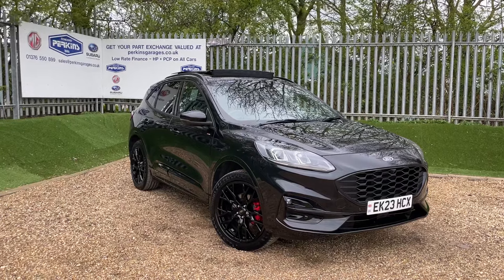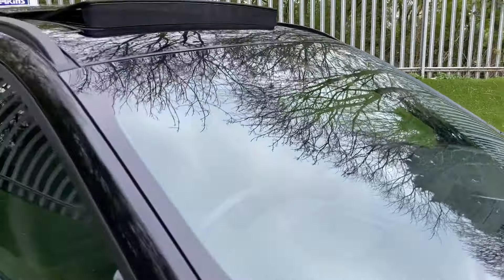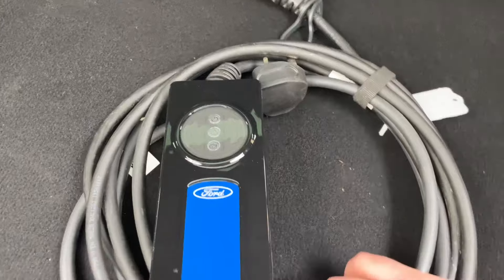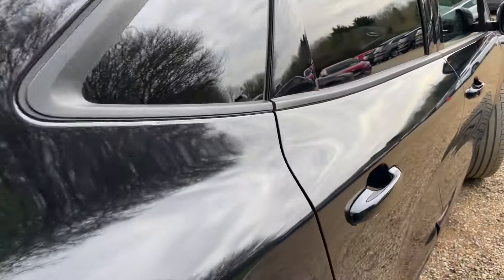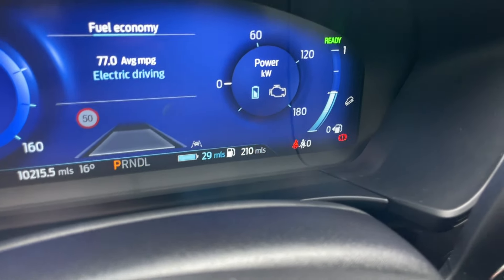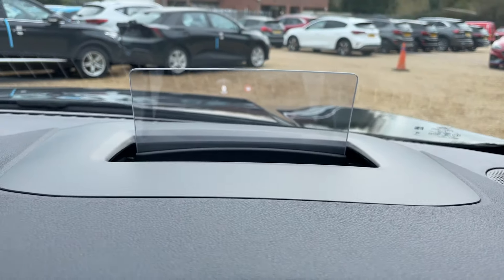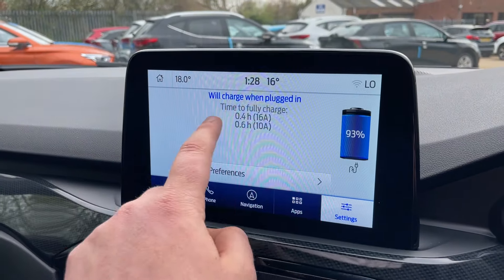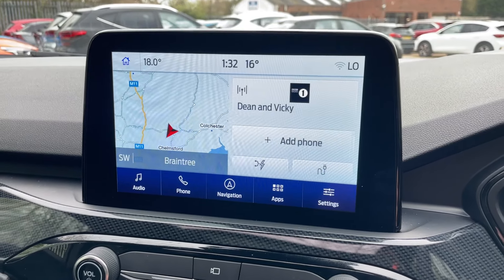*** VEHICLE NOW SOLD *** FORD KUGA ST-LINE X PHEV BLACK PACK EDITION 225PS AUTOMATIC CVT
Description:
- Agate Black
- 10300 Miles
- Full LED headlamps with LED Daytime Running Lamps & LED Rear Lights
- ST-Line body styling kit with Black Body Styling Elements (mirror caps, front lower fascia, upper tailgate section, hinge cover, shark fin, roof panel, spoiler)
- Hands-Free Power Tailgate
- Power Opening Panorama Roof
- Retractable Factory Fitted Tow Bar
- Driver Assist Pack with BLIS and Adaptive Cruise Control